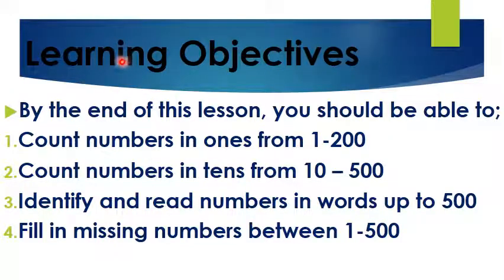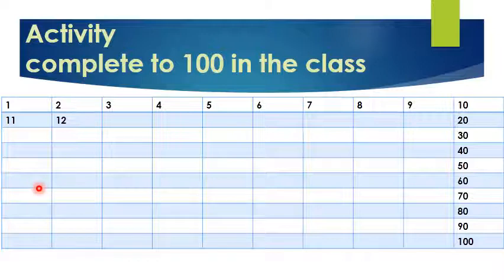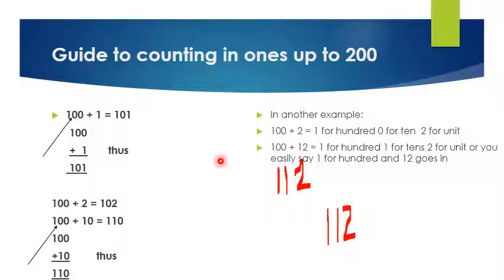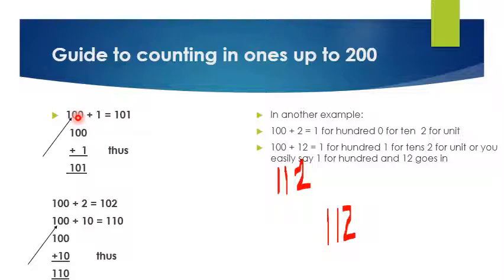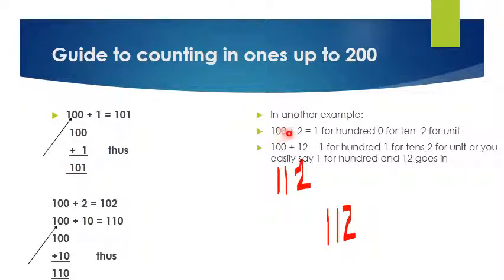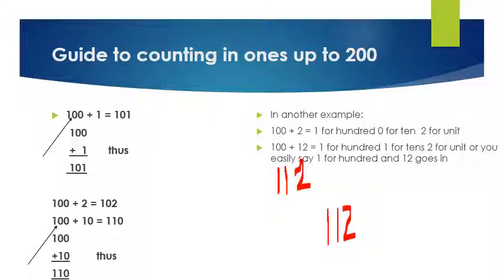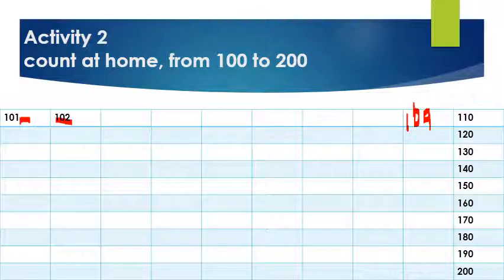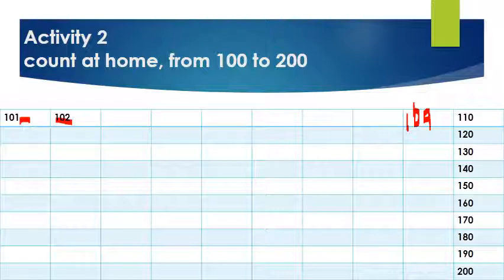Week 1 Mathematics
pccss practicalcomputercomprehensiveschool, pccss..